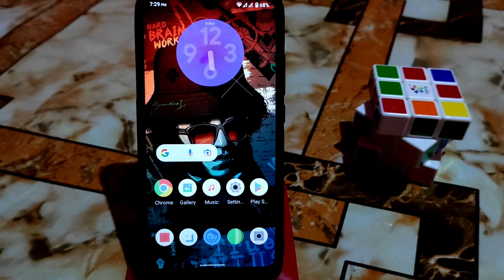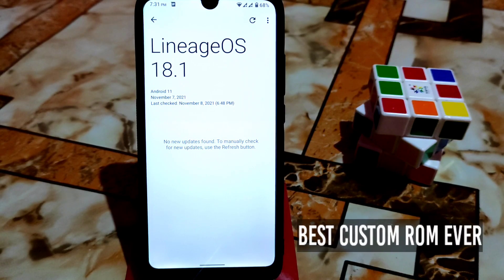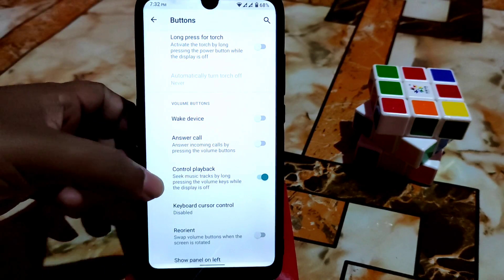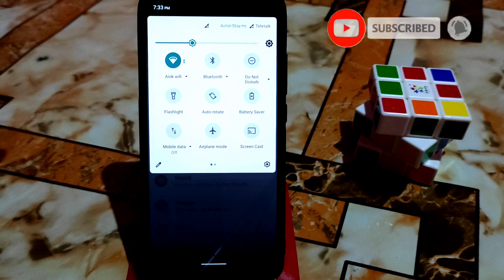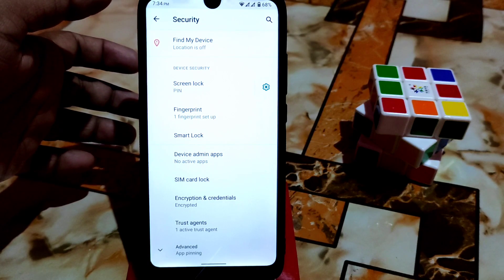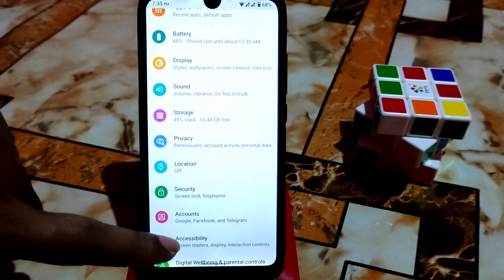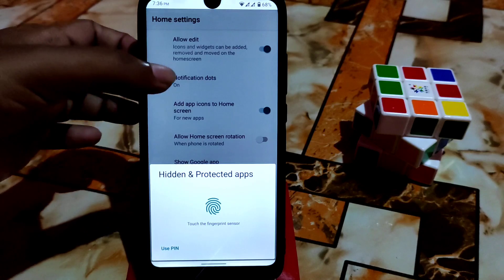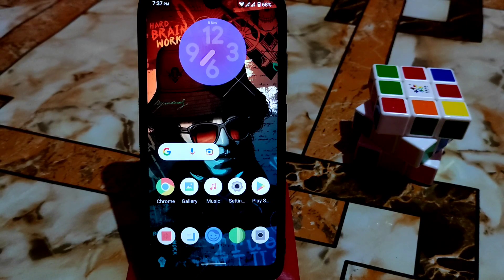Lineage OS 18.1 Best Custom Rom Redmi 7/Y3|Lineage os Latest Android 11 Rom Review Redmi 7/Y3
In this video i will review lineage os 18.1 for redmi 7 and redmi y3.Install lineage os  18.1 in redmi 7.Best custom rom for redmi 7/y3.Redmi 7 best custom rom.Lineage os latest android 11 For Redmi 7.

Recent Videos